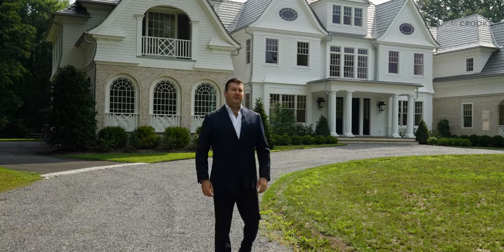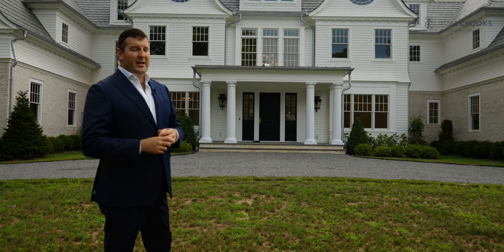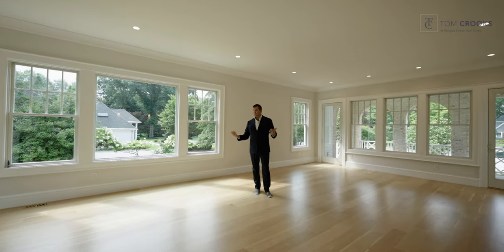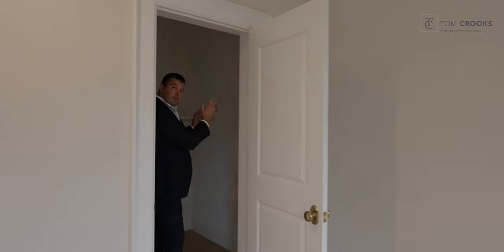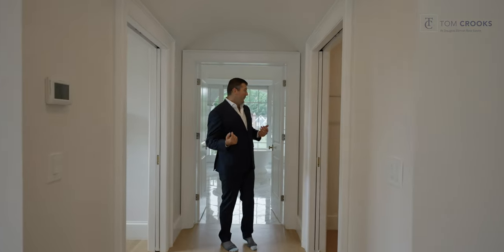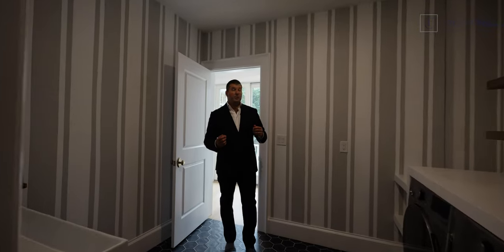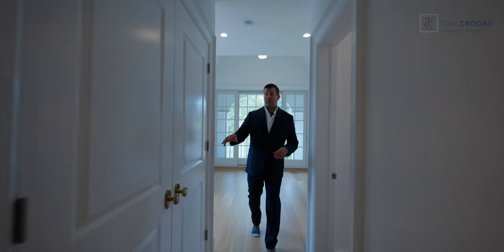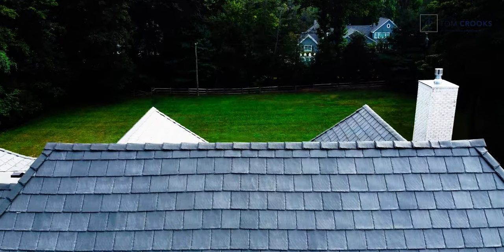Touring An AMAZING $5,000,000 New Construction Home In Rumson, NJ | Tom Crooks | Just Sold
Hello everyone!
Today's episode of 'Just Sold' is featuring my recent sale in Rumson, New Jersey; 5 Sailers Way!

This New Shore Colonial is a showcase home located on one of Rumson's most sought-after streets! 5 Sailers Way offers a 7 beautifully appointed bedrooms with 8 full and 2 half bathrooms. This 9,500sq ft property sits perfectly on its expansive 1.5acre lot with a curb appeal mimicking some of East Hamptons and Nantucket's finest homes. This home just so happens to be inspired by one of my favorite architects, Patrick Ahearn. This home is the perfect home for my clients and I couldn't be happier for them!

Your ONLY Monmouth & Hudson County Expert! Thanks for stopping by!

803 RIVER ROAD, SUITE 101, FAIR HAVEN, NJ. WHILE, THIS INFORMATION IS BELIEVED TO BE CORRECT, IT IS REPRESENTED SUBJECT TO ERRORS, OMISSIONS, CHANGES OR WITHDRAWAL WITHOUT NOTICE. ALL PROPERTY INFORMATION, INCLUDING, BUT NOT LIMITED TO SQUARE FOOTAGE, ROOM COUNT, NUMBER OF BEDROOMS AND THE SCHOOL DISTRICT IN PROPERTY LISTINGS SHOULD BE VERIFIED BY YOUR OWN ATTORNEY, ARCHITECT OR ZONING EXPERT. IF YOUR PROPERTY IS CURRENTLY LISTED WITH ANOTHER REAL ESTATE BROKER, PLEASE DISREGARD THIS OFFER. IT IS NOT OUR INTENTION TO SOLICIT THE OFFERINGS OF OTHER REAL ESTATE BROKERS. WE COOPERATE WITH THEM FULLY. EQUAL HOUSING OPPORTUNITY.

Videographer: @capturesbyrafael_